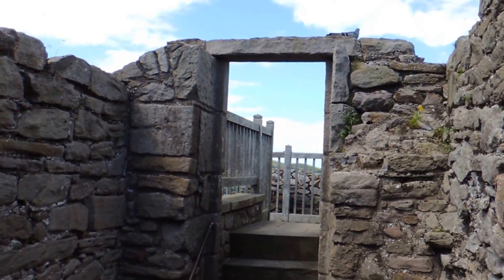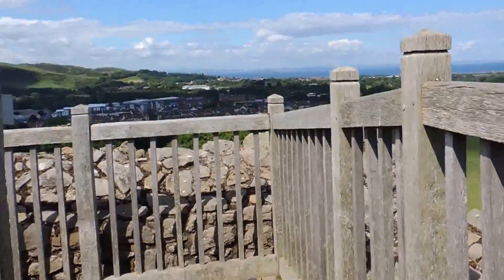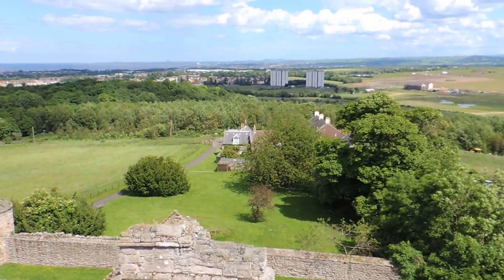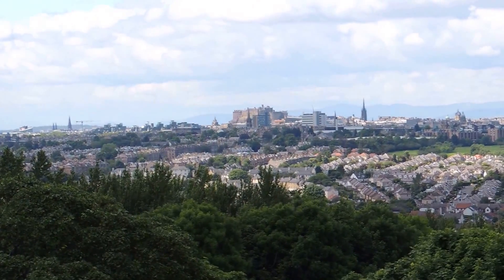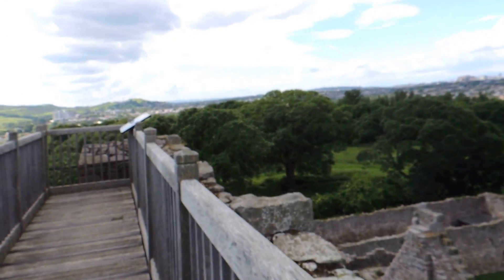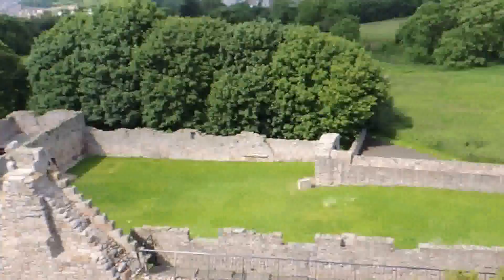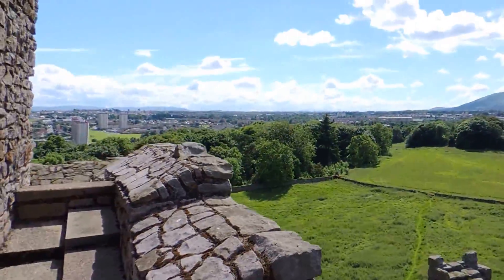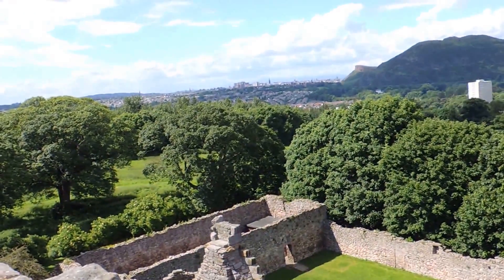A Travel Segment - Craigmillar Castle, Edinburgh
Minecraft Hosting by TheSmelter